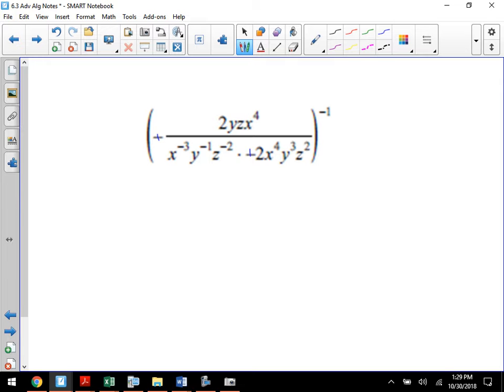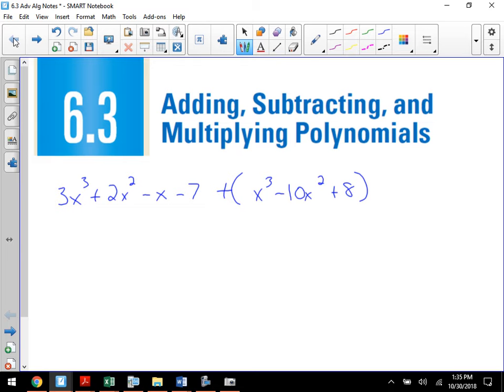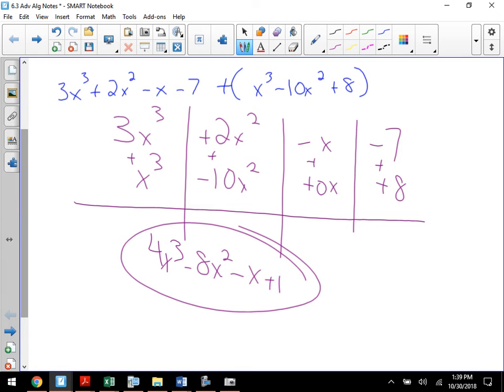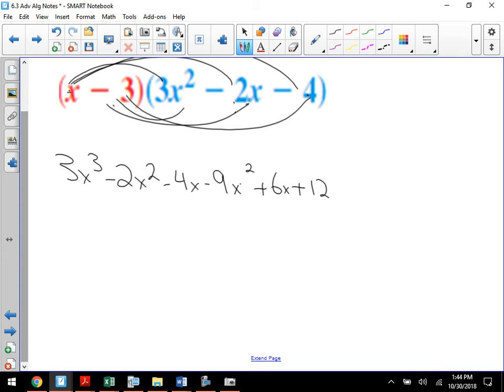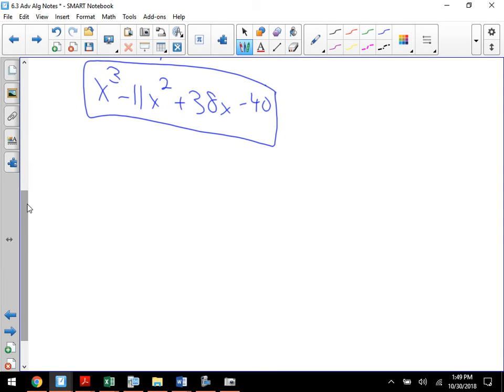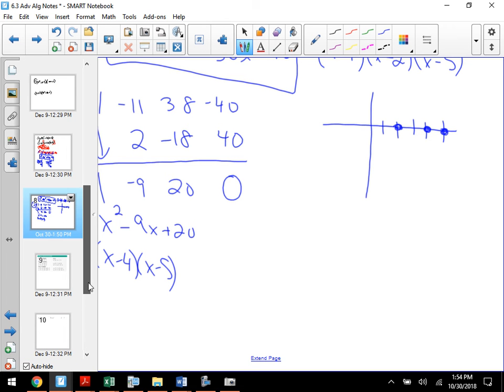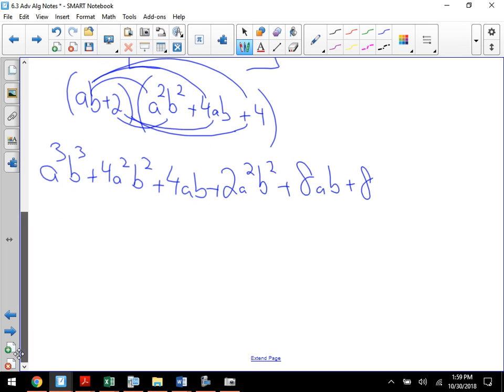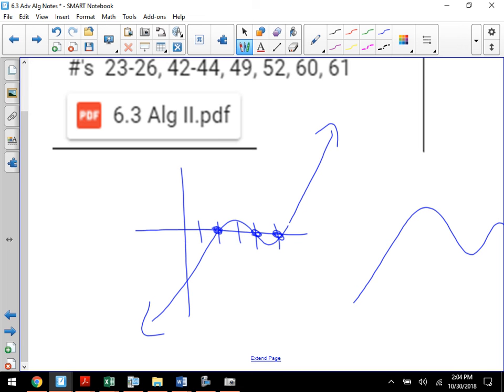October30 6 3 notes p11